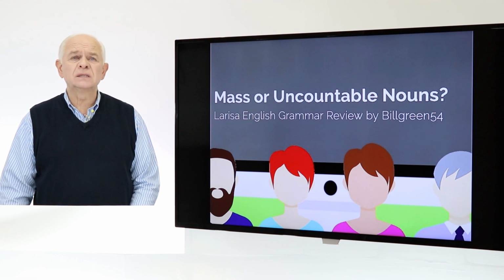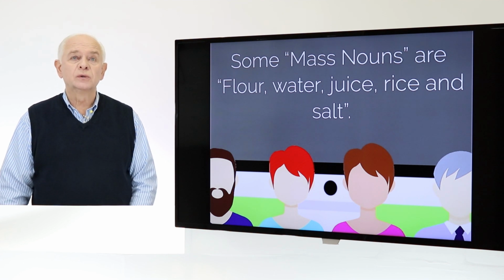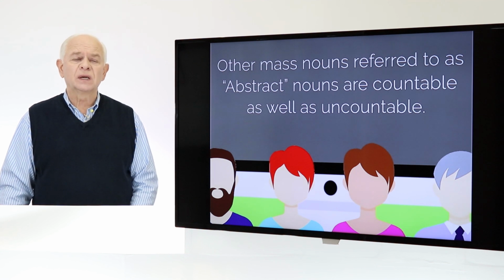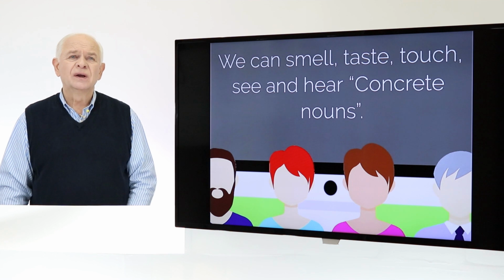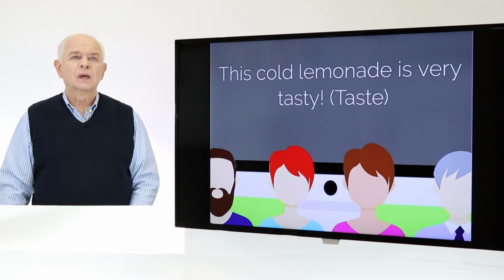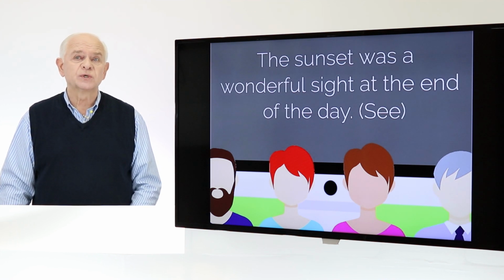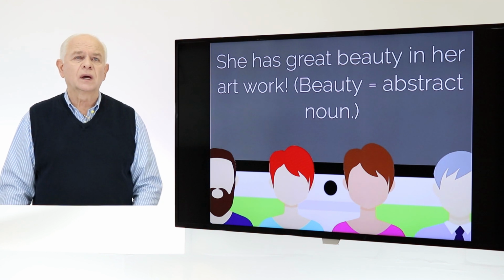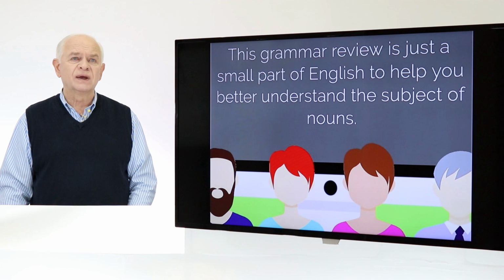How To Learn Mass or Uncountable Nouns | English Grammar Lessons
Mass or Uncountable Nouns. We're gonna talk about that in just a minute. What are "Mass or Uncountable Nouns?" They are nouns that cannot be divided. In other words, in general, we cannot count a mass noun. Some “Mass Nouns” are “Flour, water, juice, rice and salt." So, if we start out with flour. Something we make bread with. Right. That's flour.

00:00 Intro.
00:20 Mass or Uncountable Nouns.
00:35 Some Mass Nouns Are Flour Water Juice.
01:20 Partitives Explained One Pound Of.
01:30 Abstract Nouns Information.
02:10 Concrete Nouns Explained.
02:54 Uncountable Concrete Nouns.
04:17 Uncountable Abstract Nouns.

The other kind of flour would be "flower."
"Flour" is all about flour made from wheat.
And that's how we make bread. Right?
Other mass nouns referred to as “Abstract”
nouns are countable as well as uncountable.
Words like “Tennis, news, happiness” are not countable.
“A quantity, A joke, An hour” are countable.
Think of “Abstract nouns” as just the opposite of concrete nouns!
We can smell, taste, touch, see and hear “Concrete nouns."
Remember that most grammar rules have exceptions.
This is a brief explanation for “Mass nouns."
Ask your teacher for a full explanation and examples.

“Uncountable Concrete Noun” Examples;
I can smell the delicious spaghetti in the kitchen! (Smell)
This cold lemonade is very tasty! (Taste)
That dried finished wood feels so smooth! (Touch)
The sunset was a wonderful sight at the end of the day. (See)
I could hear the rain falling all night. (Hear)

“Uncountable Abstract Noun” Examples;
She has great beauty in her art work! (Beauty = abstract noun.)
His mother has so much love to give him! (Love = abstract noun.)
They had the courage of lions! (Courage = abstract noun.)
Her imagination is overwhelmingly amazing! (Imagination = abstract noun.)

In the general sense, a person cannot “Smell, taste, touch, see or hear” an abstract noun.
There are seven categories of abstract nouns.
They are “Feelings, states, emotions, qualities, concepts, ideas, events”.
Ask your teacher for more information.
This simple summary is a sample of uncountable nouns!
Add this grammar review to your daily dose of English!